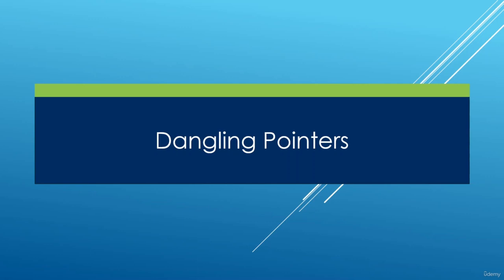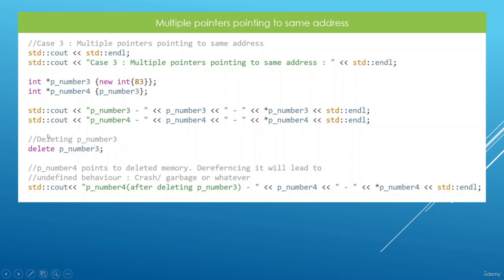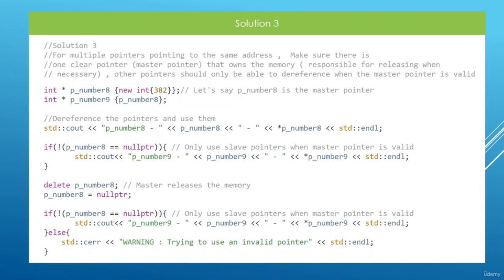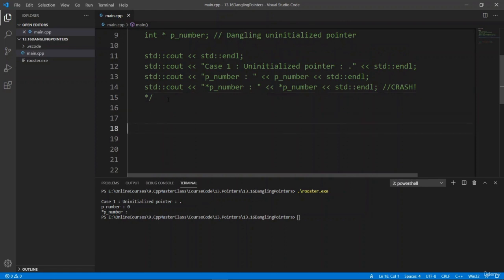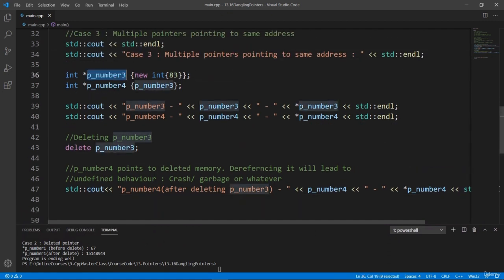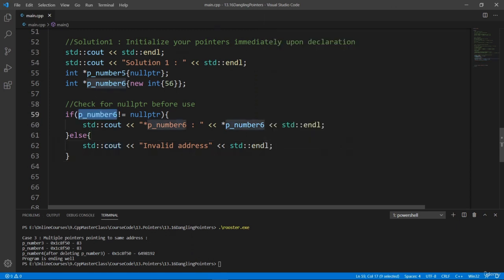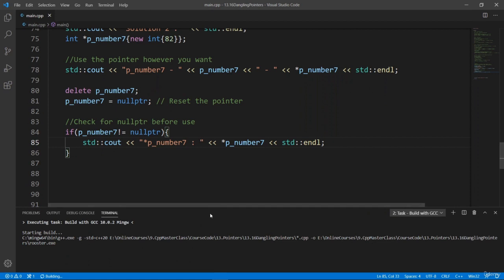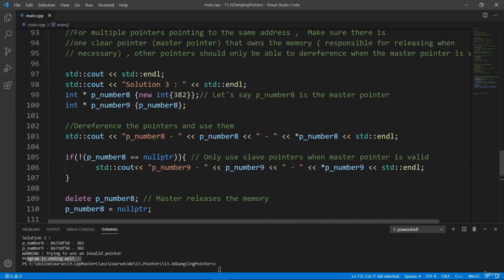020 Dangling Pointers